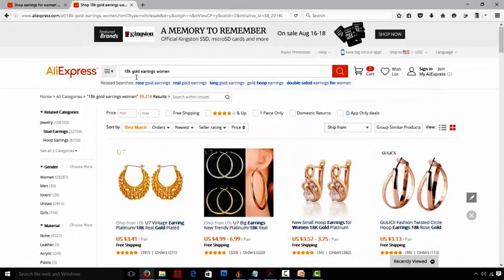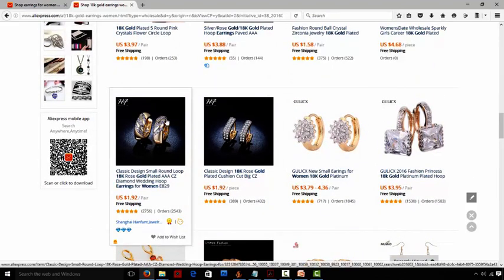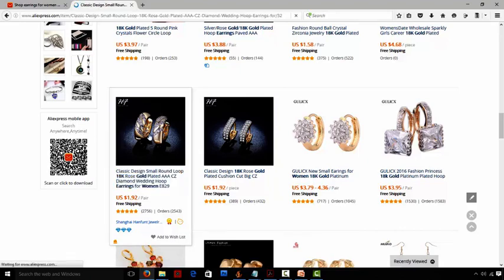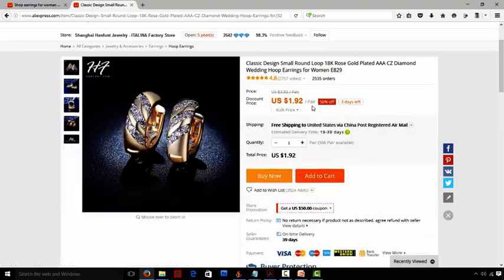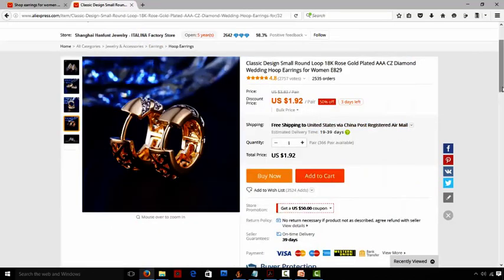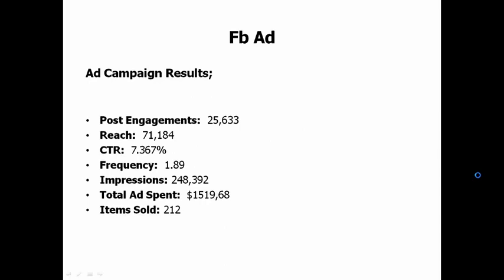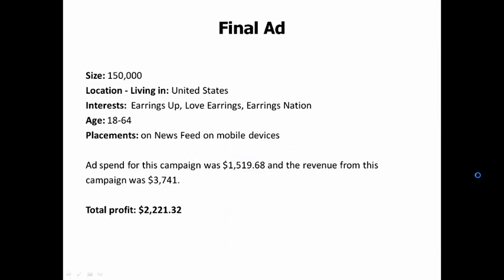Case Study #7 Bright Earrings